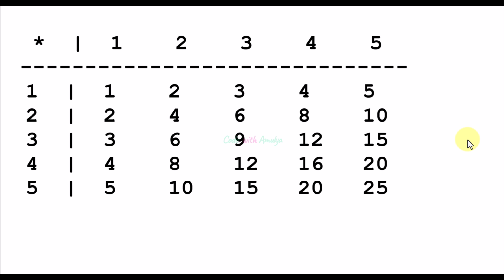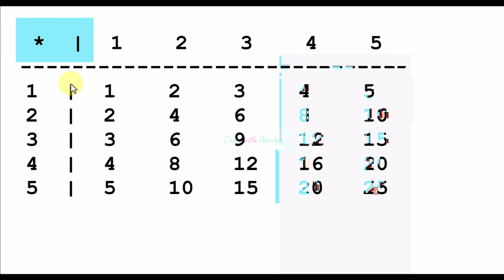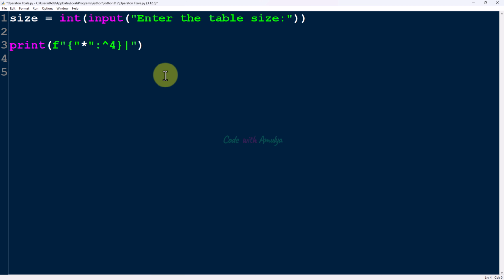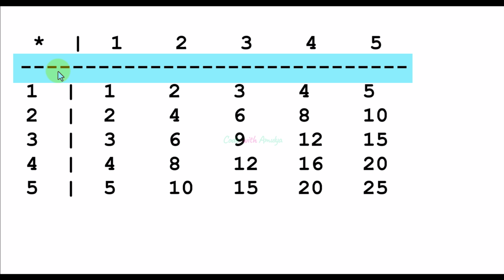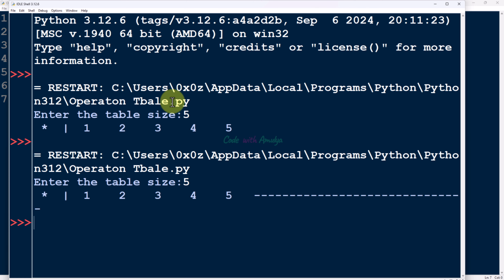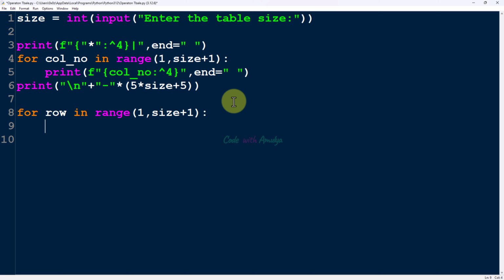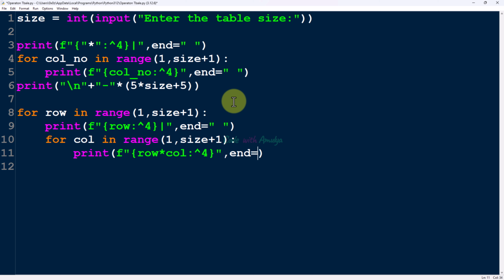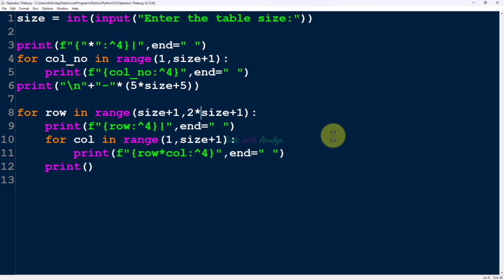How to Create a Multiplication Table in Python | Step-by-Step Guide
In this Python programming tutorial, we’ll learn how to create a multiplication table using loops and string formatting. This step-by-step guide is perfect for beginners who want to understand how to take user input, use nested for loops, and format output neatly in the console.

We’ll divide the task into multiple sections to make the code easy to write and understand. By the end of the tutorial, you’ll be able to print a well-structured multiplication table for any size entered by the user.

This is a great beginner-level Python project that helps reinforce key programming concepts like input handling, loops, and formatted printing.